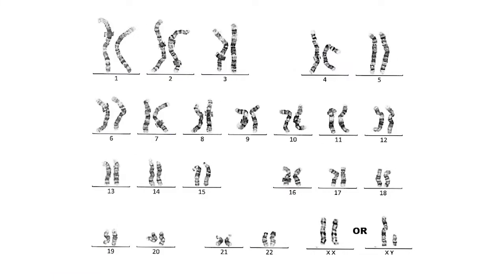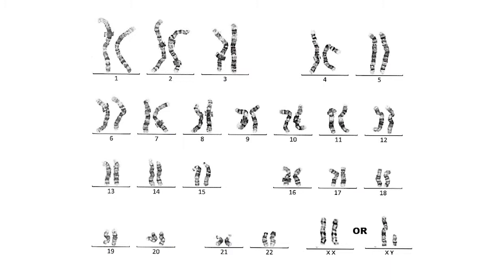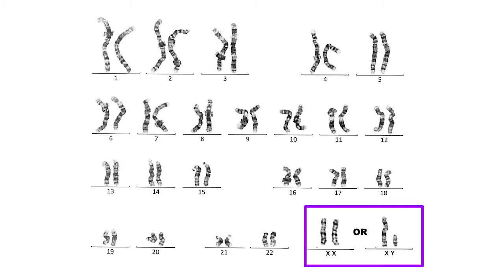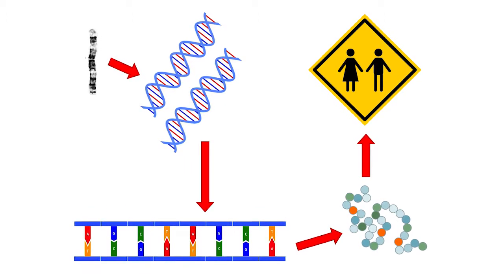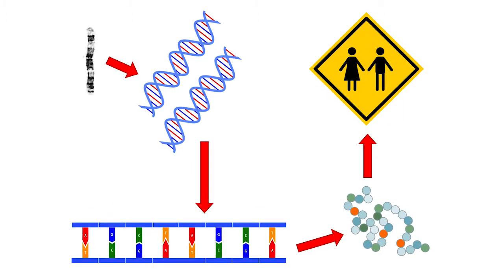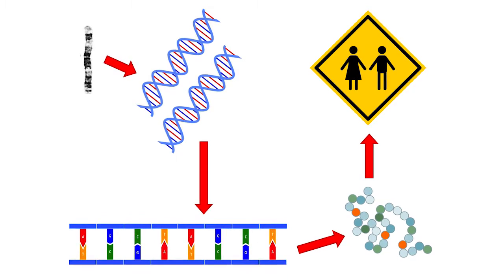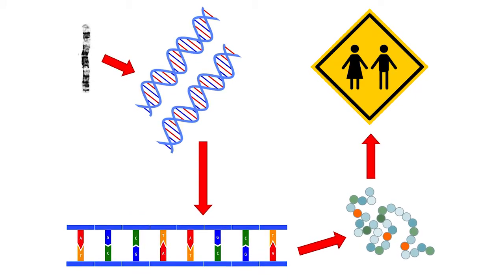Basics Genetics Review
Holly introduces basic genetics concepts that provide a foundation for understanding the genetics evaluation and testing.  This video discusses the relationship between cells, chromosomes, and genes.